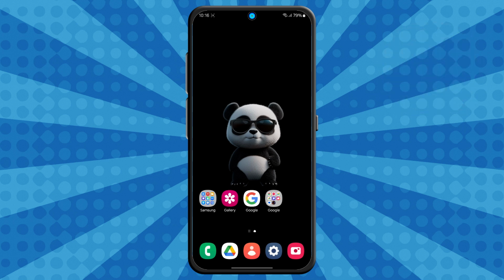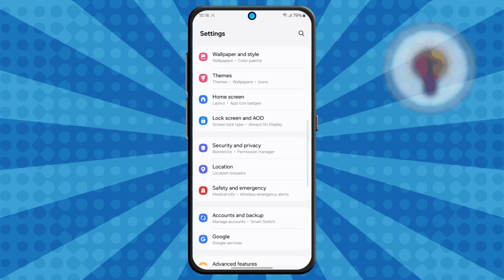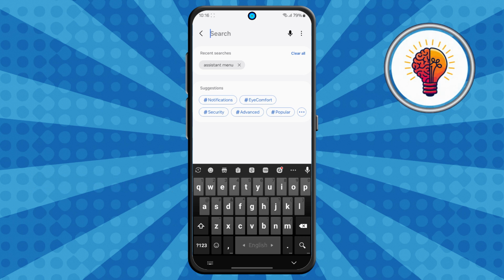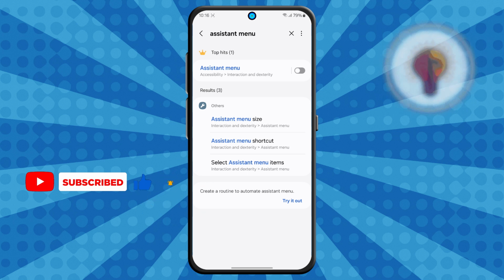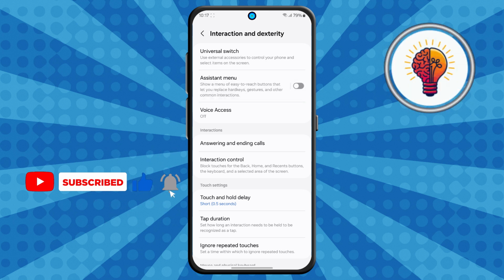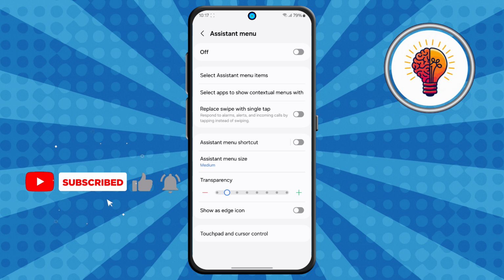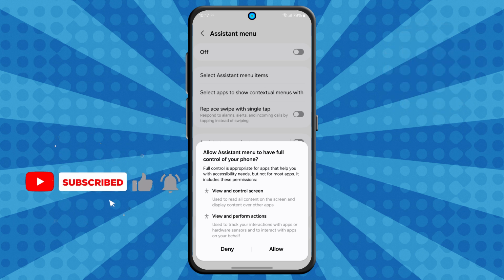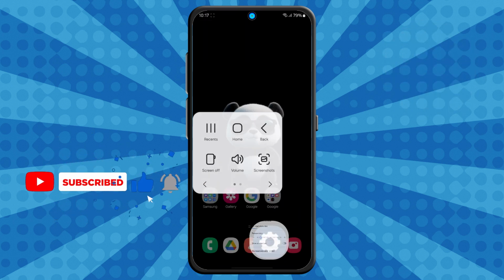How to Enable Assistive Touch on Samsung Galaxy S24 Ultra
Say goodbye to your Samsung phone issue with this easy guide. In this video from Tips & Tricks, we're focusing on the flagship Samsung Galaxy S24 Ultra and showing you how to enable the incredibly useful Assistive Touch feature. This function adds a floating button to your display that, when tapped, expands into a customizable menu, offering quick access to various phone functionalities and simplifying navigation. Whether you're seeking a more accessible way to control your device or prefer a virtual alternative to physical buttons, Assistive Touch on the Galaxy S24 Ultra is a powerful tool to have.
By enabling Assistive Touch on your Samsung Galaxy S24 Ultra, you can effortlessly perform a multitude of actions with a single tap, including navigating to the home screen, accessing recent applications, locking your device, adjusting the volume, capturing screenshots, and much more. This can be particularly beneficial for users who find physical buttons less convenient or who appreciate a more direct and visual method of interacting with their smartphone. The Assistive Touch button is also highly adaptable, allowing you to drag and position it anywhere on your screen for optimal comfort and ease of use.
This video provides a clear and concise step-by-step tutorial on how to locate and activate the Assistive Touch setting on your Samsung Galaxy S24 Ultra. We'll guide you through each stage of the process, ensuring you can easily enable this valuable functionality. Additionally, we’ll highlight some of the key customization options available, allowing you to personalize the Assistive Touch menu with shortcuts to your most frequently used features and applications.